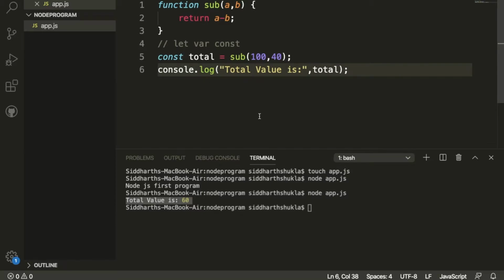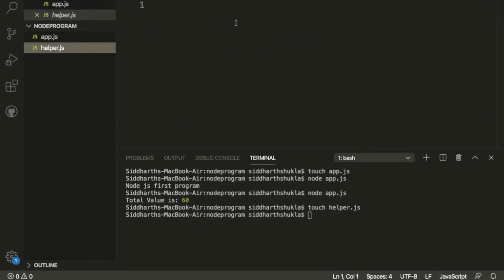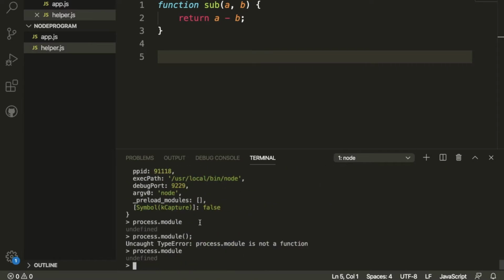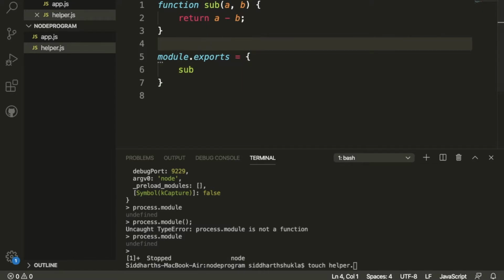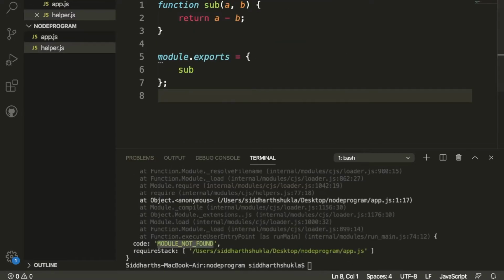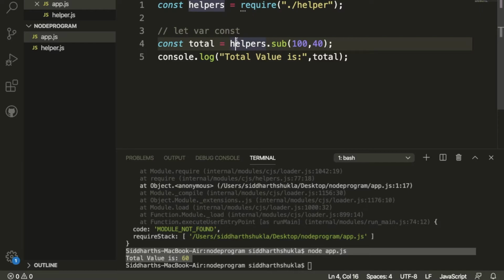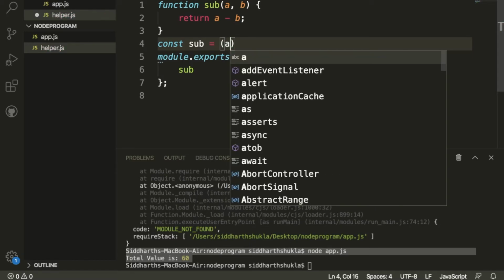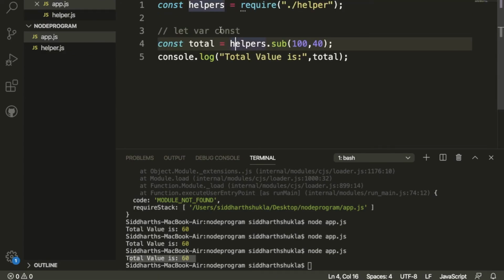Nodejs Arrow Function